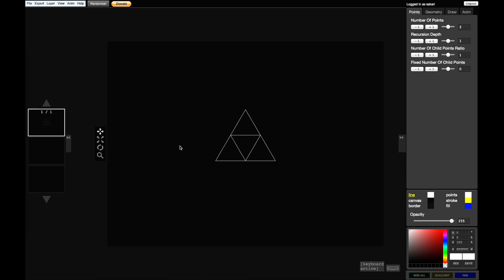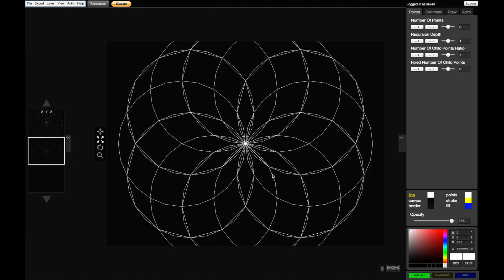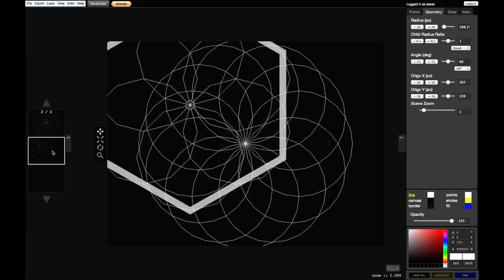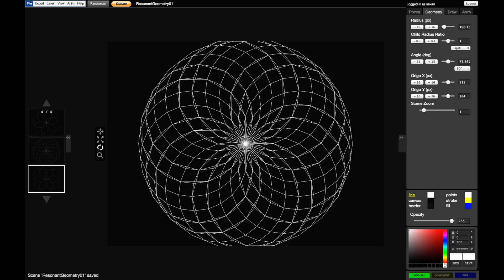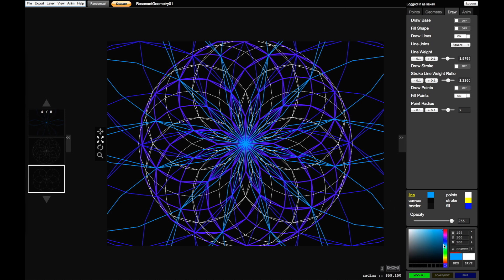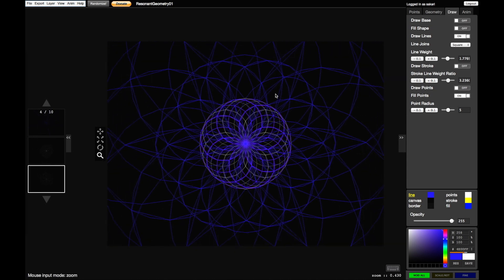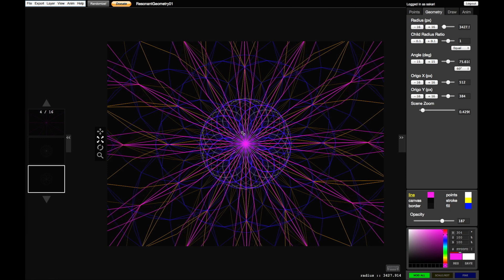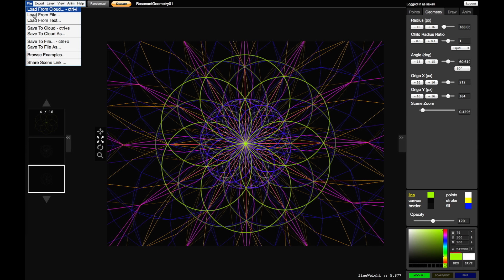GeoKone Tutorial :: Creating Sacred Geometry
Creating Sacred Geometry Live and Explaining what I am doing and how the software works. Gets you familiar with the GeoKone basics and some methods I use to create sacred geometry at with it. Music by Miika Kuisma. Check out his fractal and sound mandala explorations